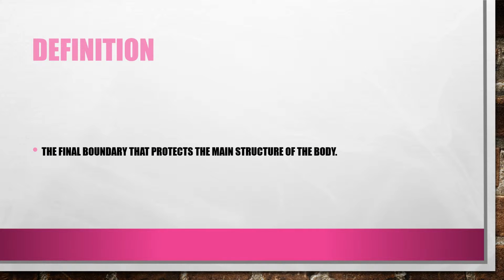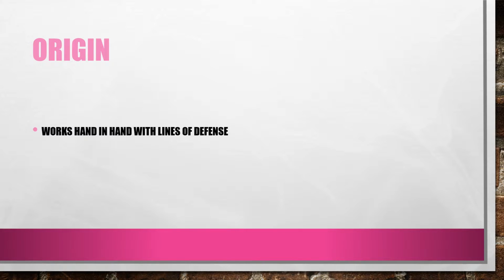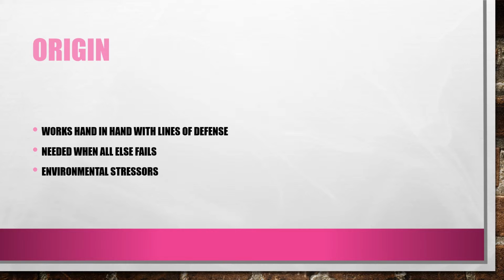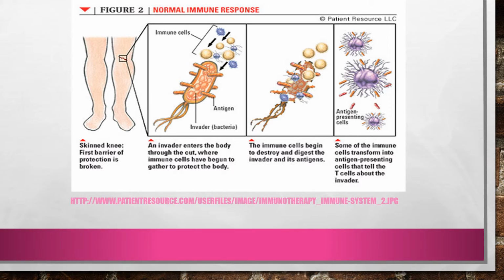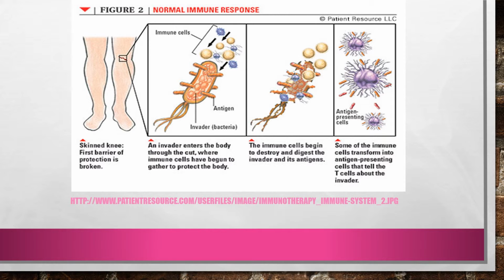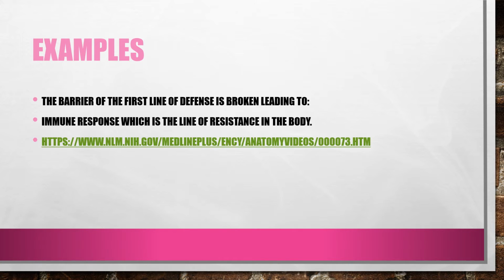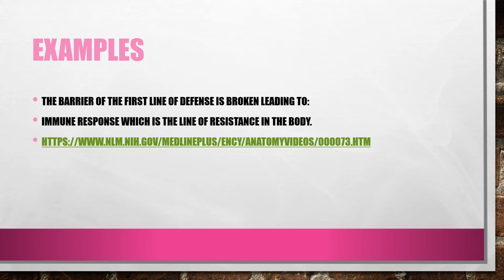lines of resistance